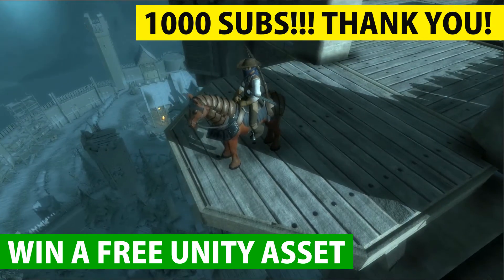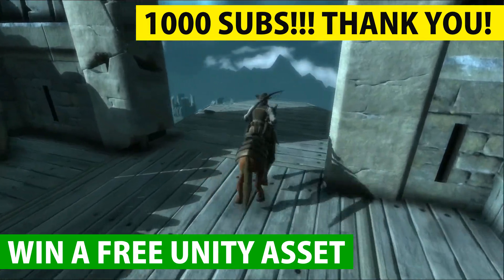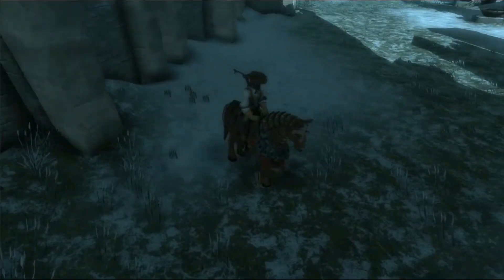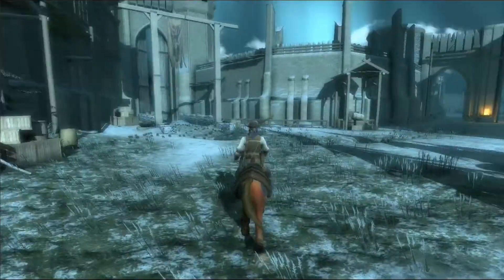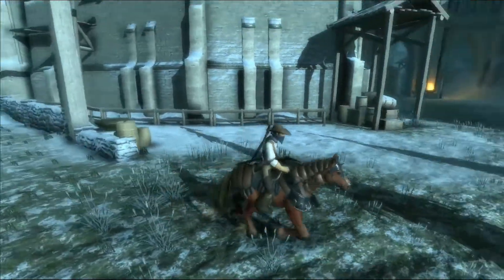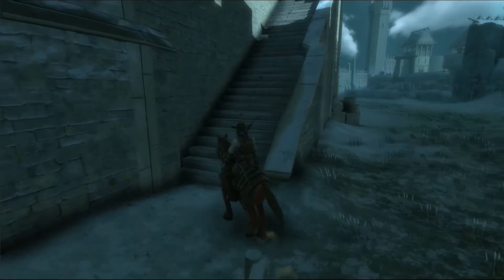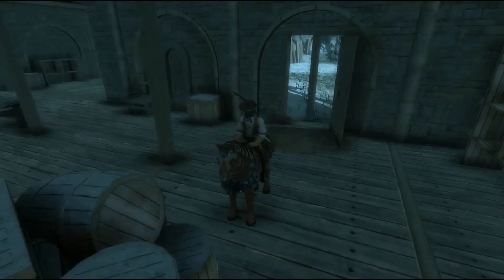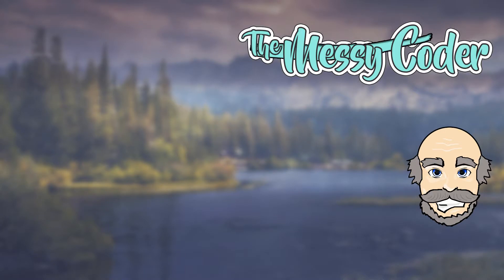Free Unity Asset Give Away! We hit 1000 Subscribers!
Horse Animset Pro3 Free Unity Asset Give Away! We hit 1000 Subscribers!

As a way of saying thanks, I managed to get hold of a copy of Malbers' Horse Animset Pro to give away. Thank you so much to Malbers Animation for donating a copy of their asset  to give away.

Just 6 months ago I started doing some videos just to show how you can use Ultimate Survival, an kit for Unity. But you guys have made making these videos so much fun, that I cant stop coming up with new ideas.

I was worried when I had to stop uploading for about a month while I moved home and was flying around. You guys n gals stuck with me and your support and messages during that time really helped. Thanks a lot.